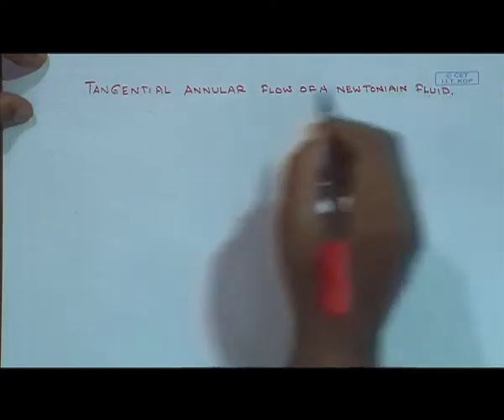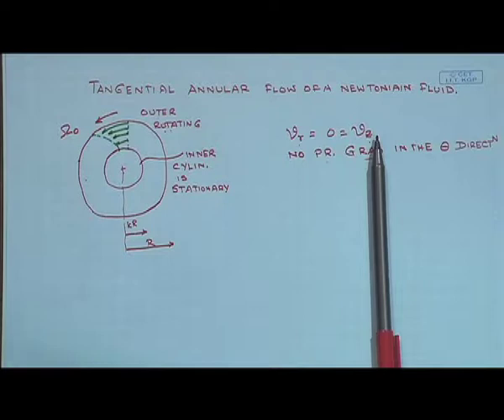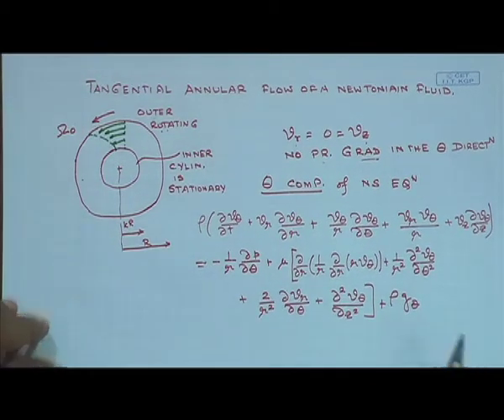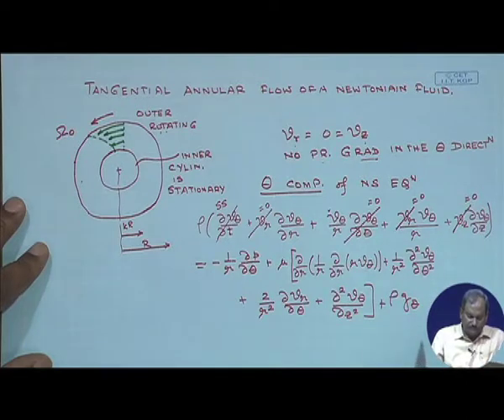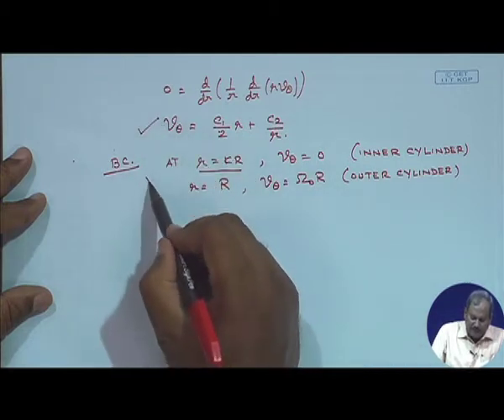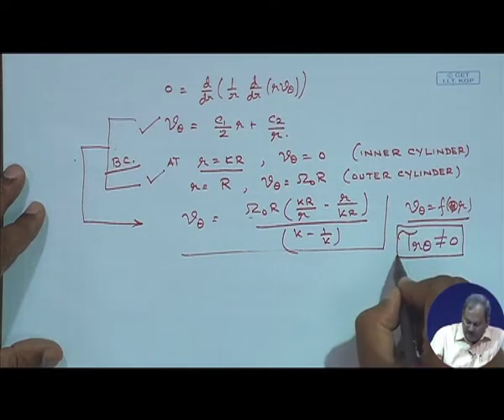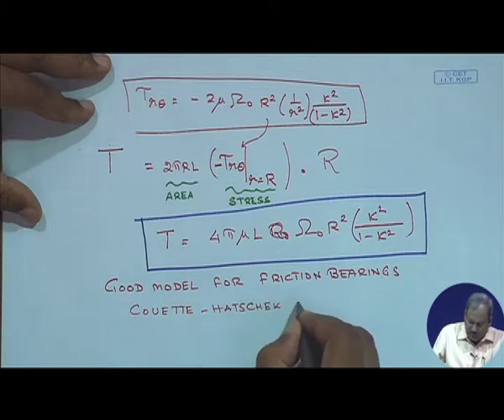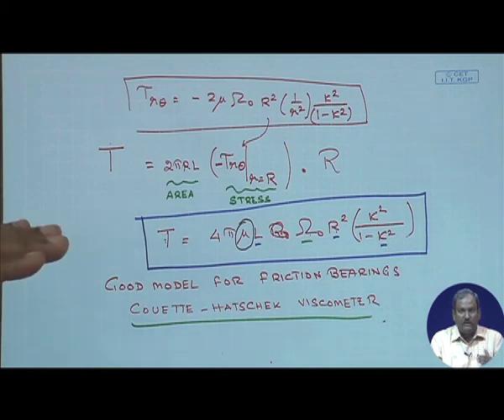Example of Shell Momentum Balance(contd.)